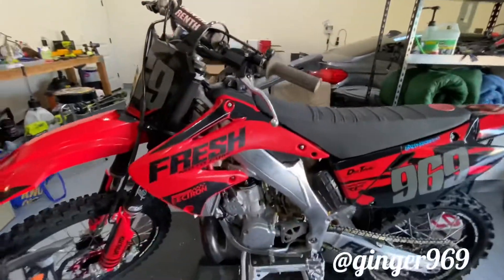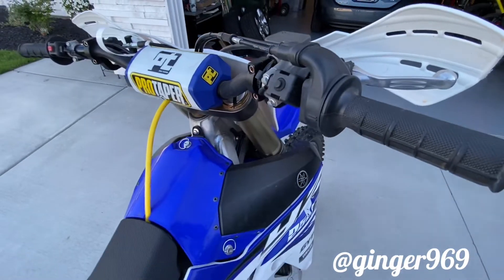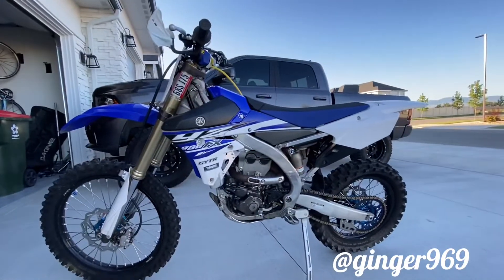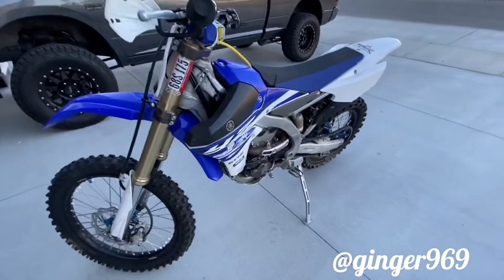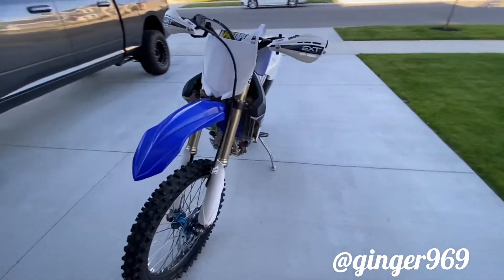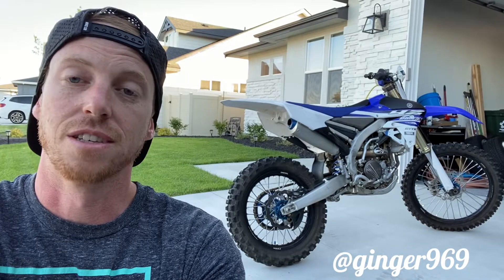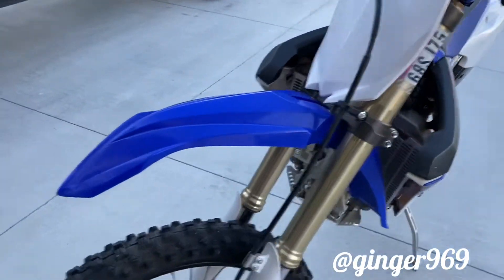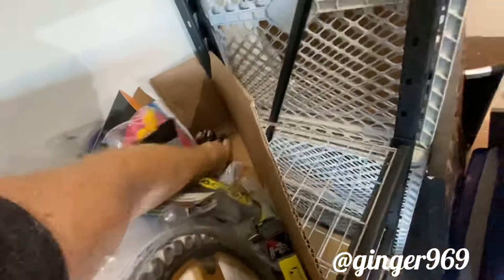I got a TRAIL BIKE!!! 😲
A little video overview of what I picked up and why for trail riding out in Idaho!